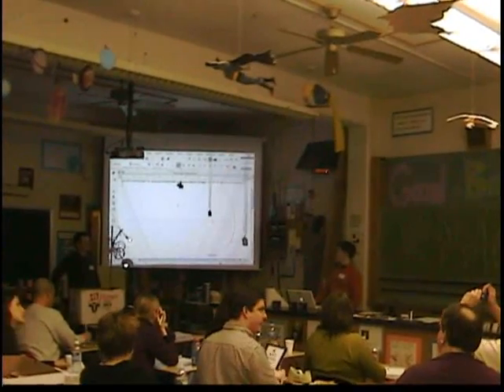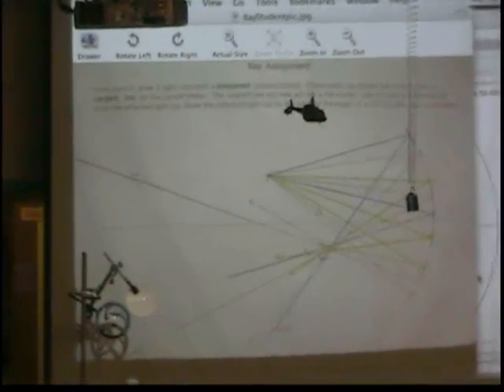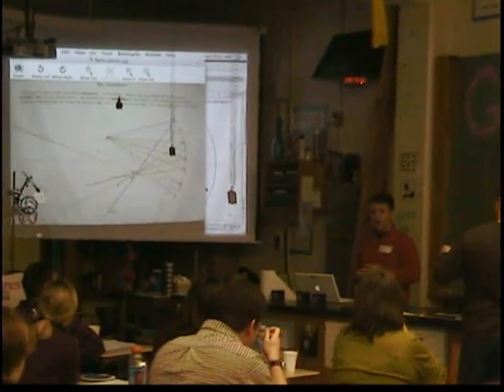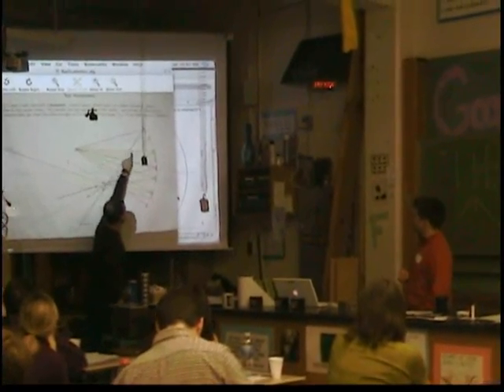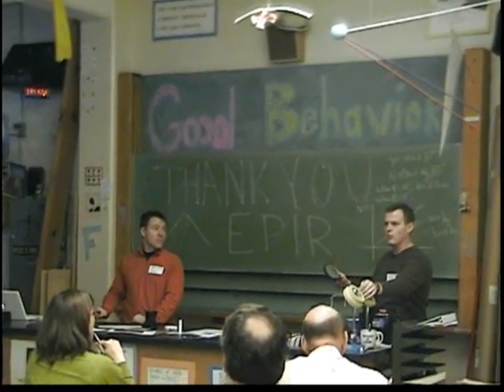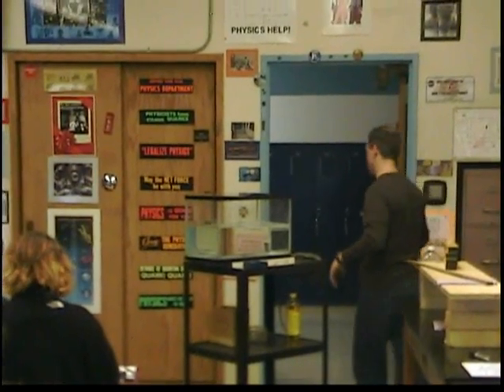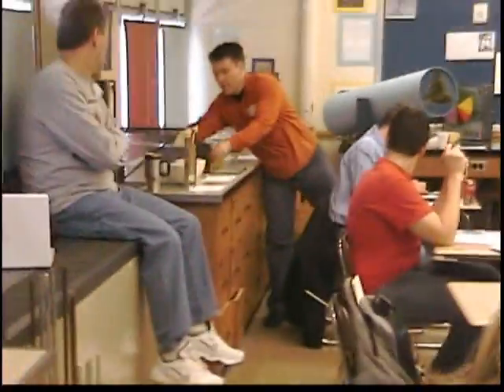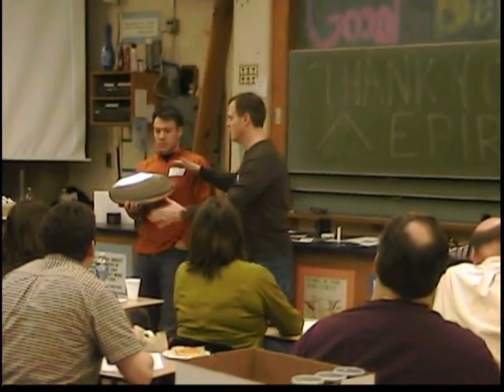PNW Optics: Ray Diagrams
On February 2, 2008, Physics Northwest Organization of Chicago provided a free workshop on optics. This video shows a variety of demos used to teach about ray diagrams. To learn more about Physics Northwest visit their website at: